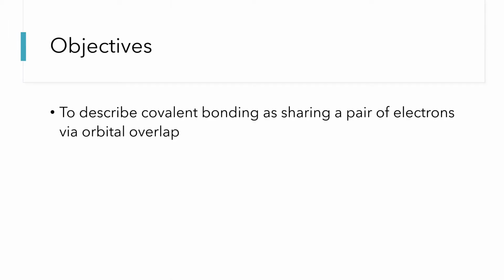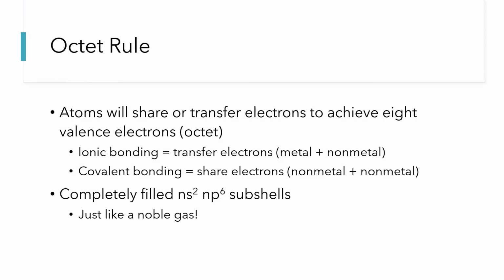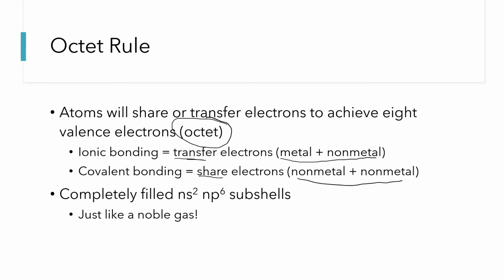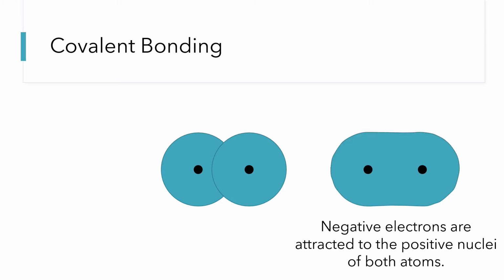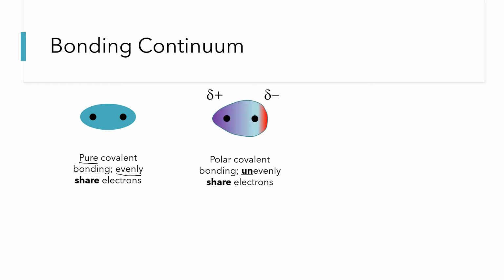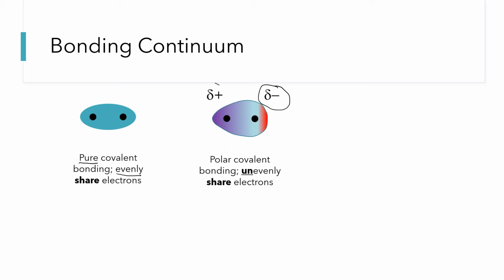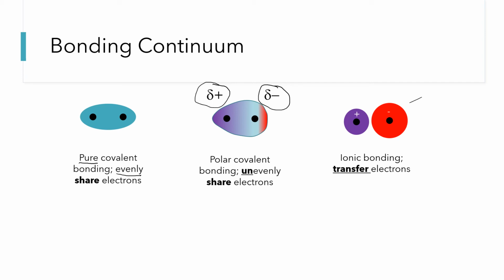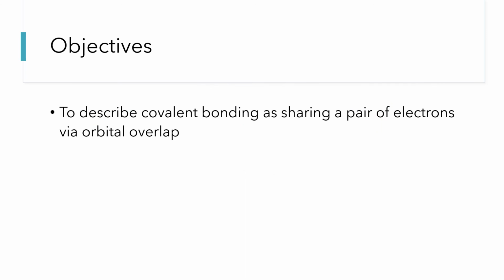CHEM 1341 Chapter 10 Pt 1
Overview of covalent bonding